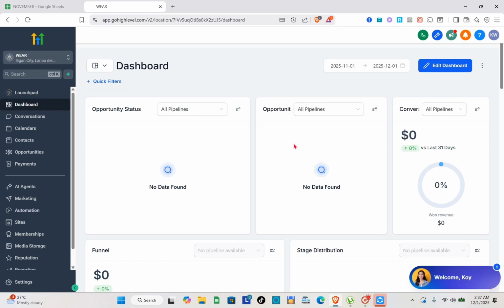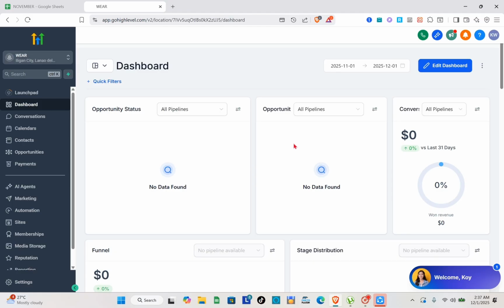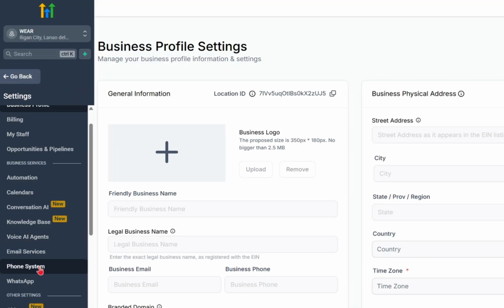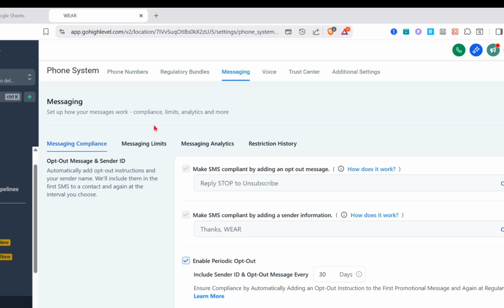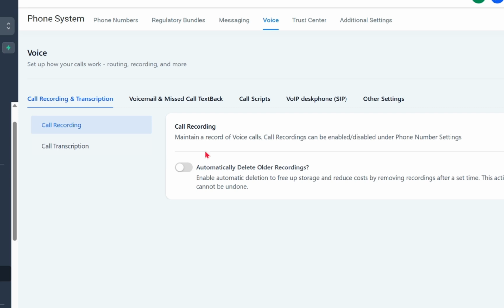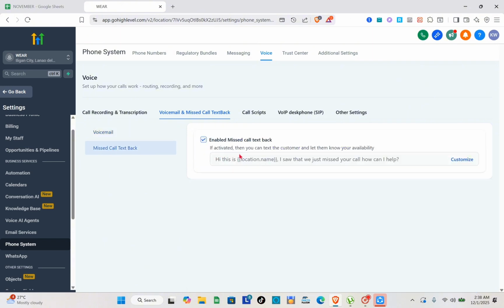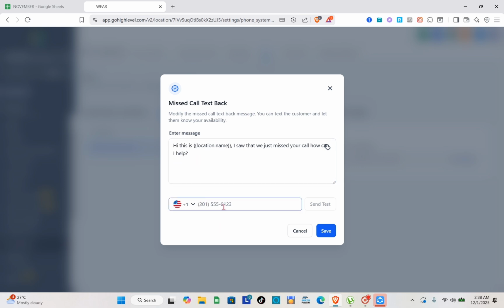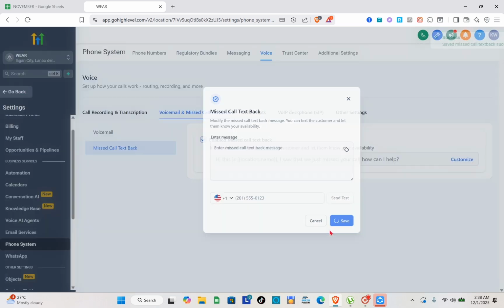How To Setup Missed Call Text Back On Gohighlevel (Best Method)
Ever wondered how to make sure you never miss a lead again? In this video, we'll show you the ultimate guide to setting up Missed Call Text Back on GoHighLevel! Discover the best method to automatically send an SMS to anyone who calls and doesn't get an answer, ensuring you capture every potential customer. This powerful automation is a game-changer for your business, boosting your lead recovery and improving customer engagement. Learn the step-by-step process, expert tips, and common pitfalls to avoid so you can implement this feature seamlessly. Stop letting missed calls turn into missed opportunities! Watch now to supercharge your GoHighLevel account and transform your lead generation strategy.